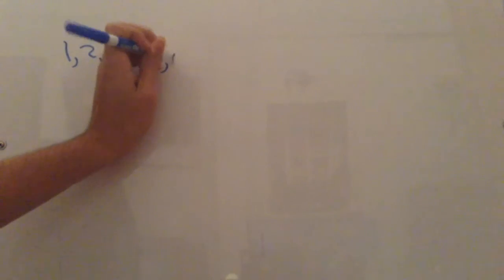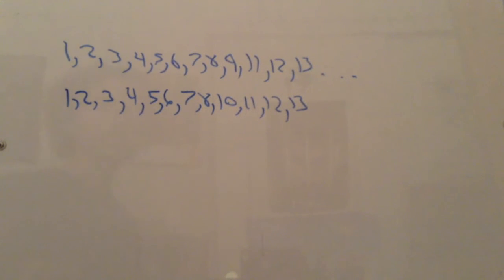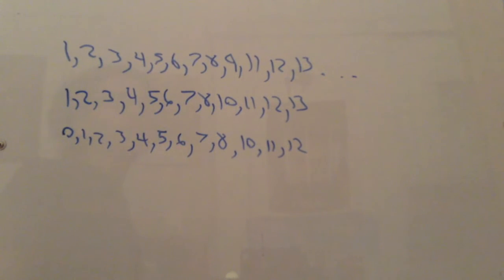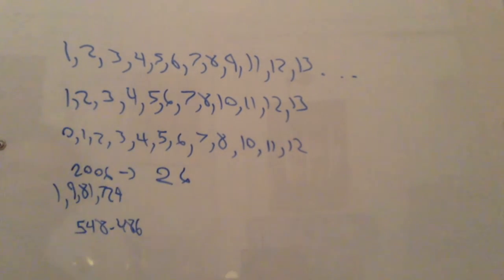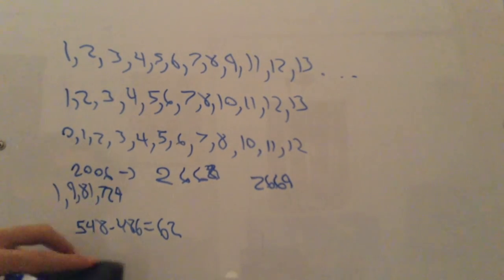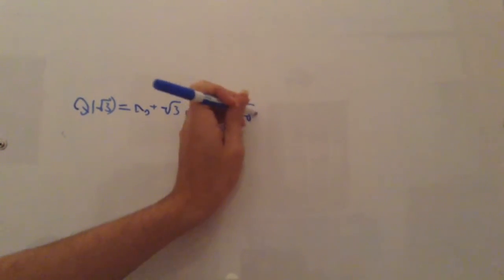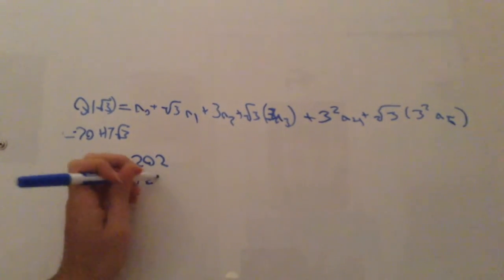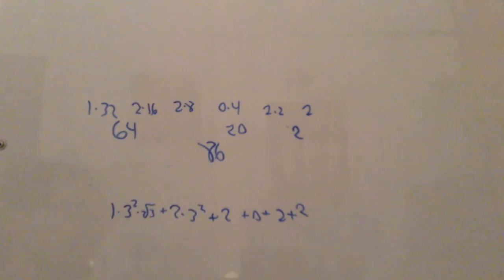Hidden Bases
Base problems are everywhere, even if you're done with mathcounts! In this video, we explore 2 examples, one older and one very recent.